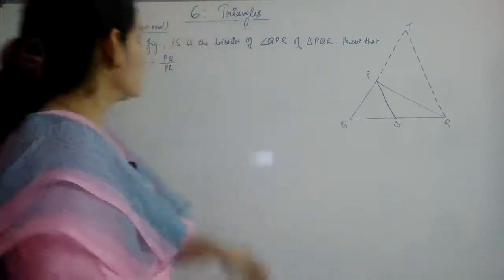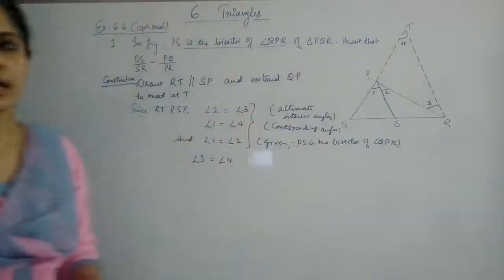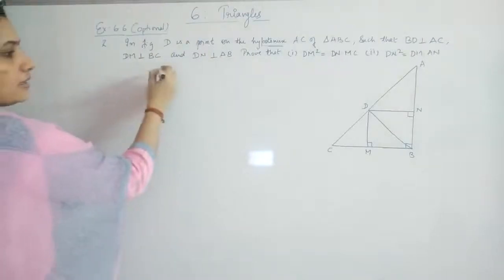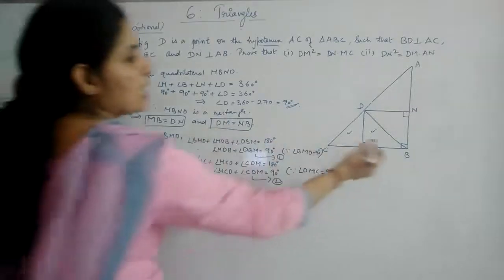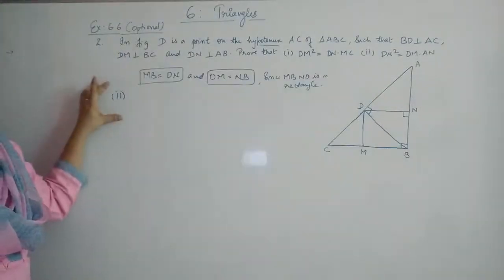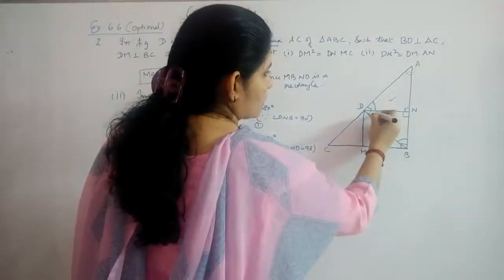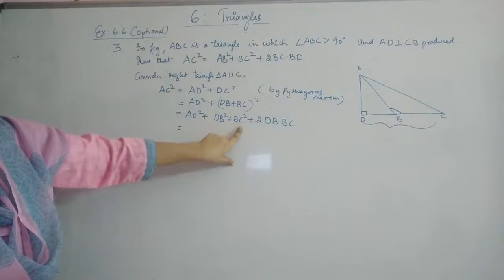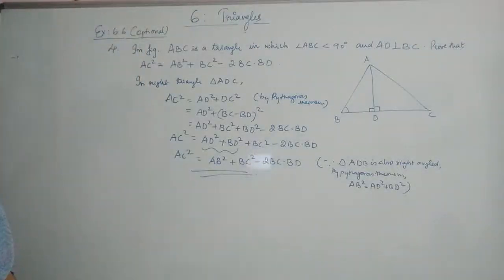Class X, Chapter 6, Triangles,Exercise 6.6 (Optional),Que 1 to 4 Solved -PART 14